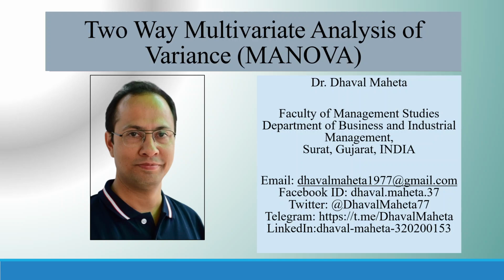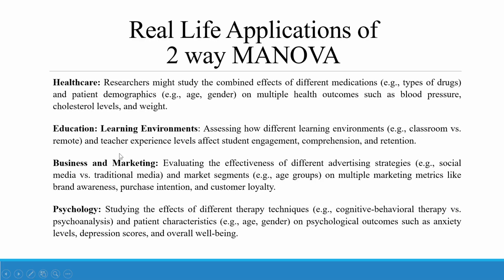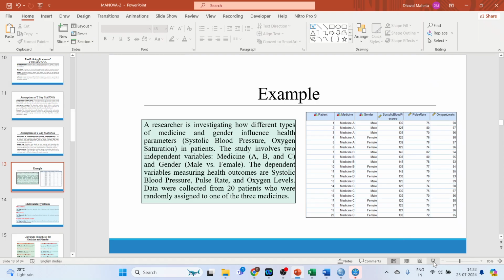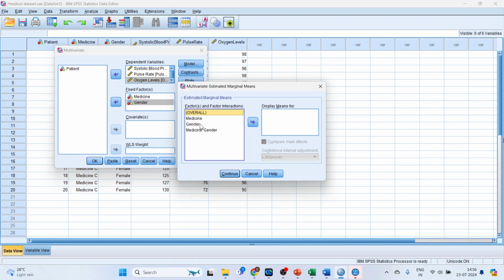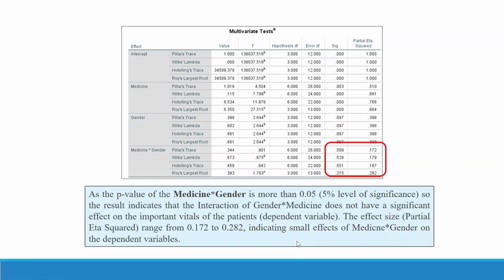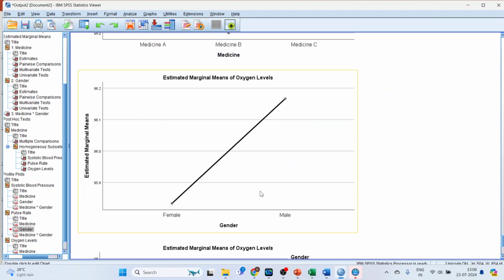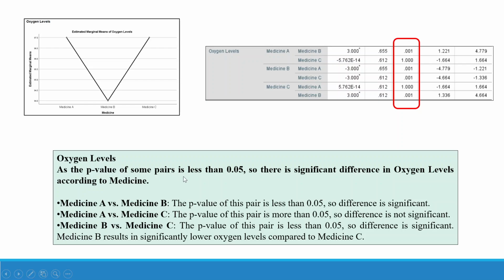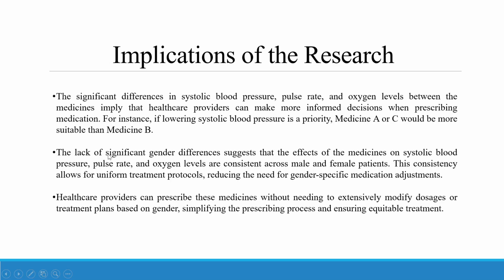49. Two Way Multivariate Analysis of Variance (MANOVA) in IBM SPSS || Dr. Dhaval Maheta